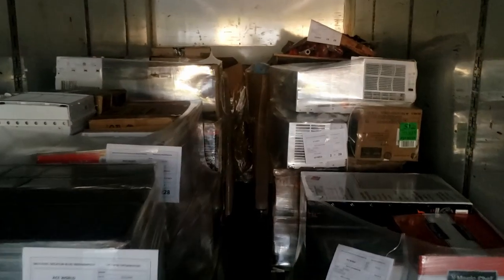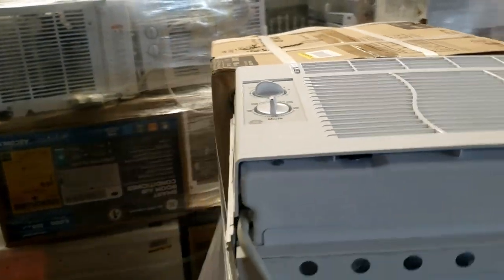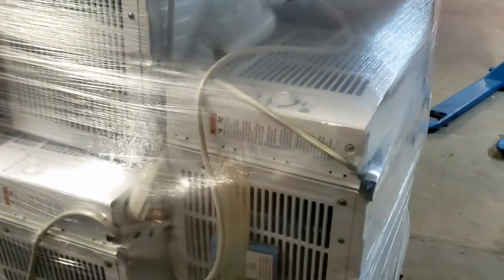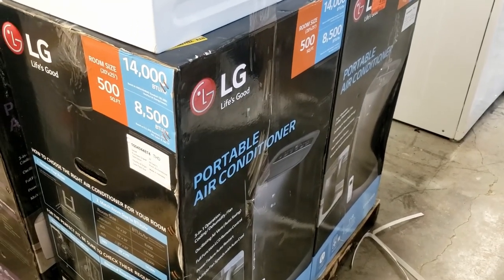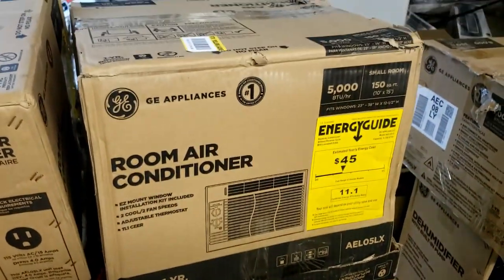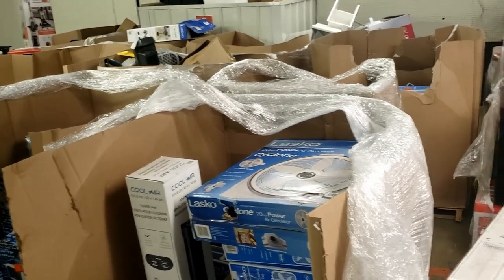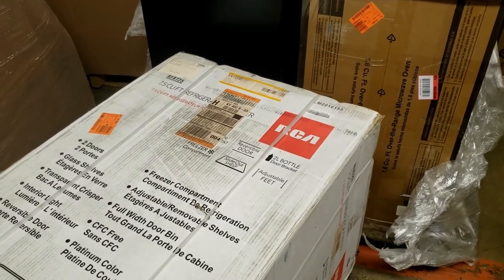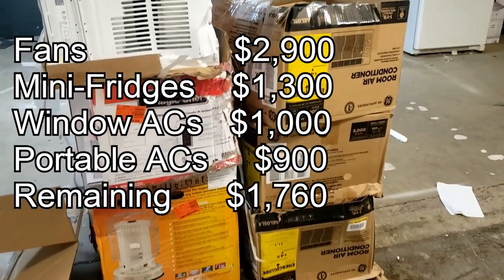Buying Wholesale Liquidations and Returns by the Truckload - How It Works and What It REALLY Costs!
Have you ever wondered what it really costs to buy a pallet of returns, overstocks or liquidations? In this video, I bought almost an entire truckload of customer returned items from a major retailer so you didn't have to!

In this video, you'll learn what the wholesale cost of customer return pallets is in some situations, what is included on a wholesale pallet, how much money you can make from wholesale liquidation truckloads, and quite a bit more.

Major items that are in the video are wholesale air conditioners, wholesale refrigerators, wholesale microwaves, and wholesale arctic air fans, among other items.

Appliance Store Business Insurance (get insurance if you choose to do business, I'm paying $29/mo thru this company)